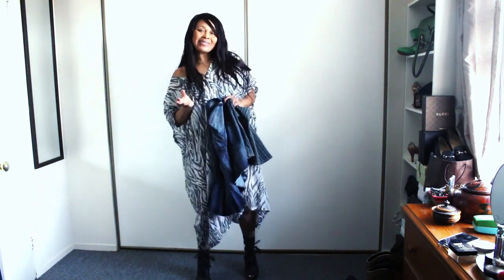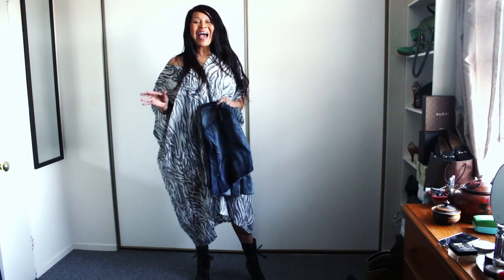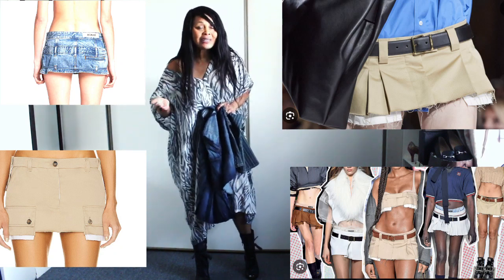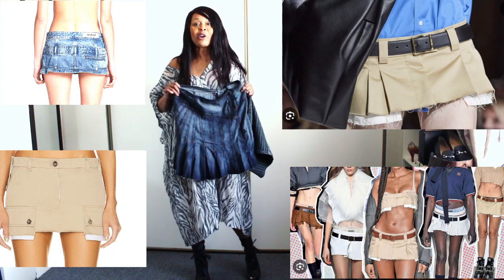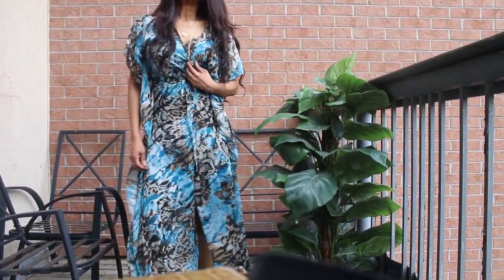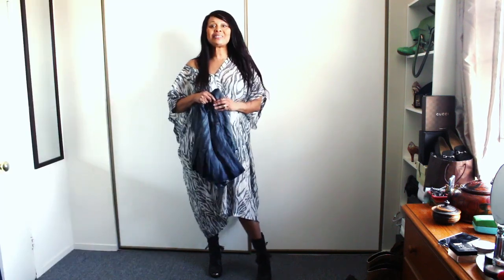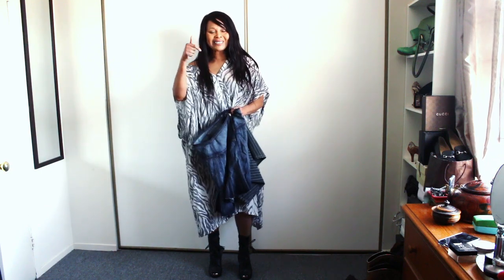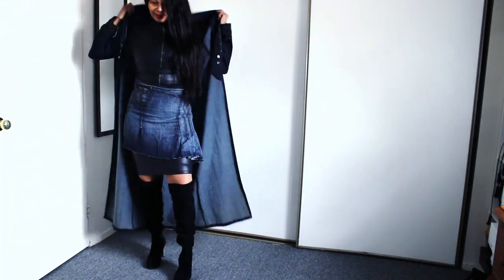FROM RUNWAY TO REAL-LIFE - STYLING A MICRO SKIRT TASTEFULLY | Sustainably Stylish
Wear your micro minis into your 40s and 50s. Just style it this way!